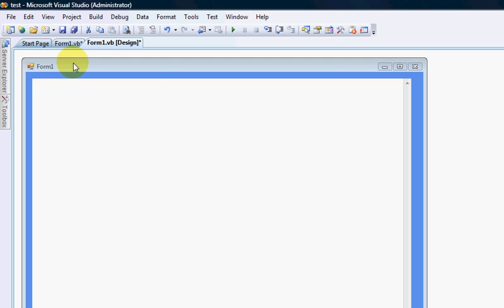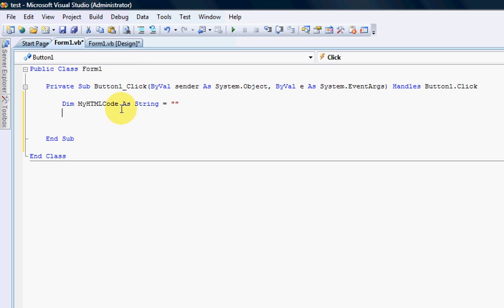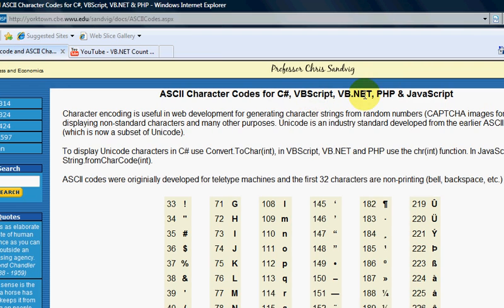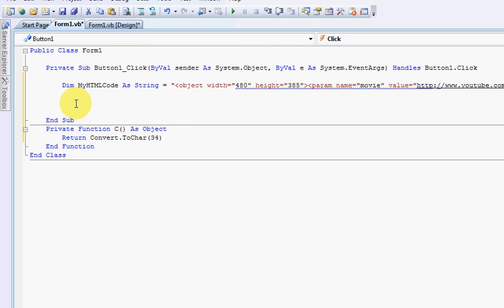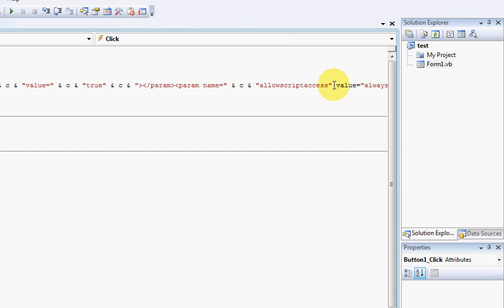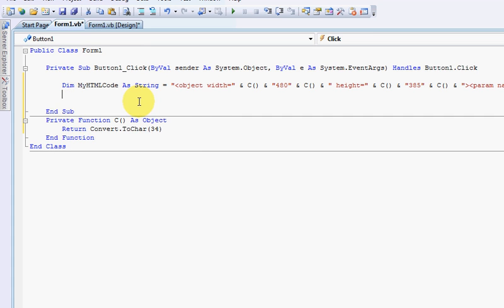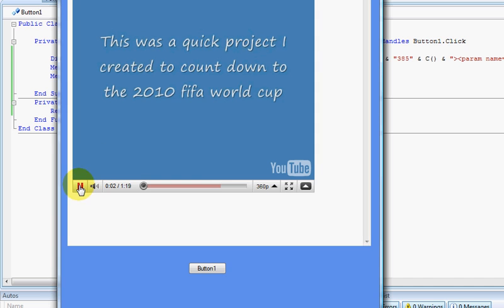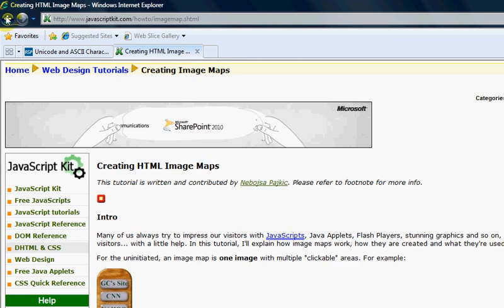VB.NET - You Tube project: How to work with HTML in your VB.NET project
this video will show you how to use HTML code in your applications, the project shows you a method of embedding items in to a project.